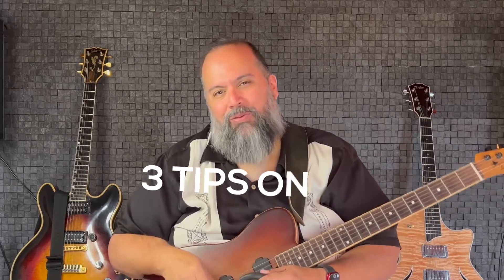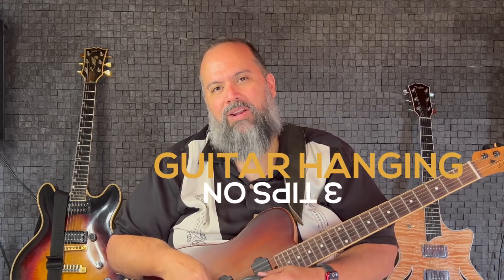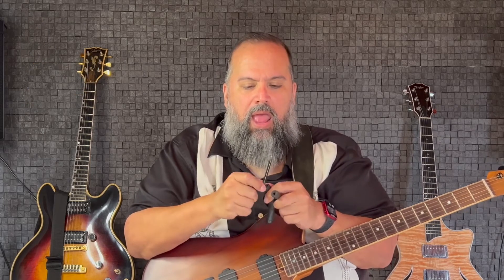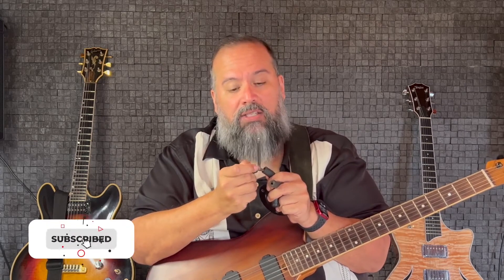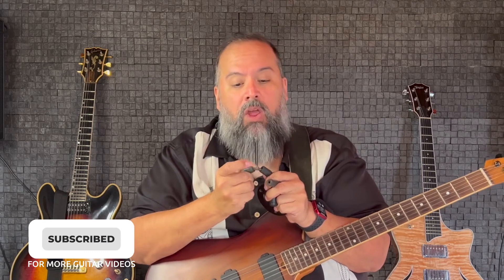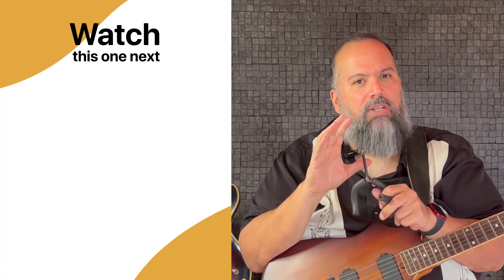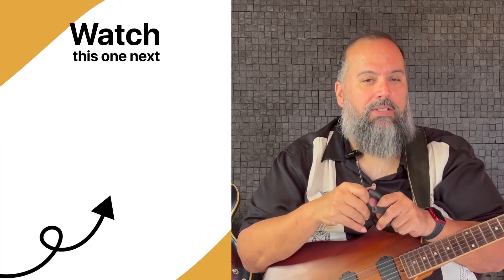3 Tips for Hanging Your Guitars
What's the best place to keep your guitars when you have limited space, if not on the wall? Thankfully, guitar wall hangers (or guitar wall mount kits) are relatively easy to install. In this video, I'm sharing three tips for safe hanging your guitars.

00:00 Intro
00:30 Tip 1
00:40 Tip 2
01:28 Tip 3